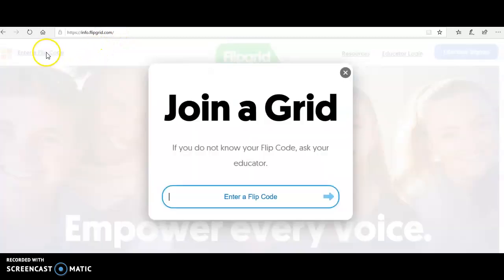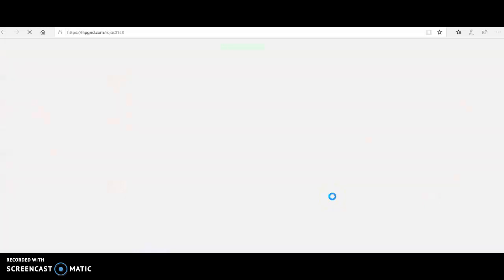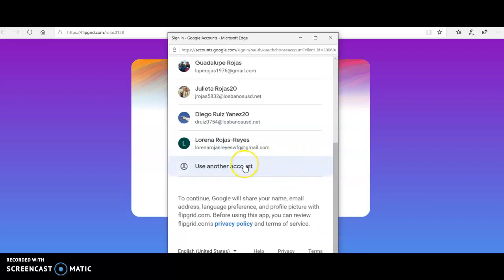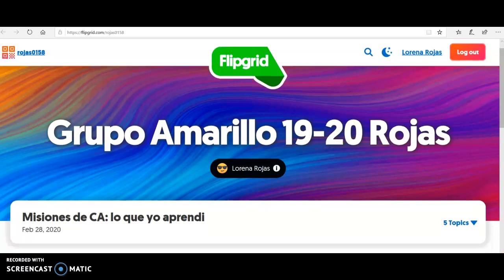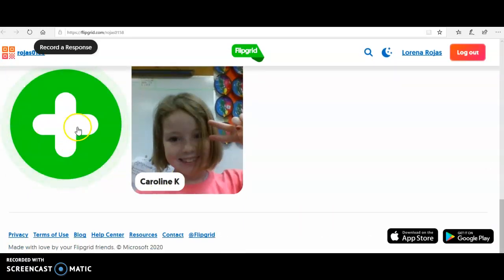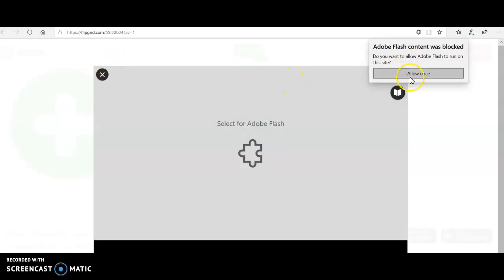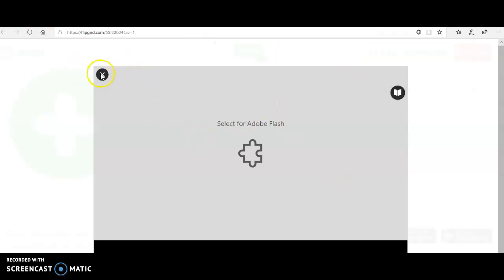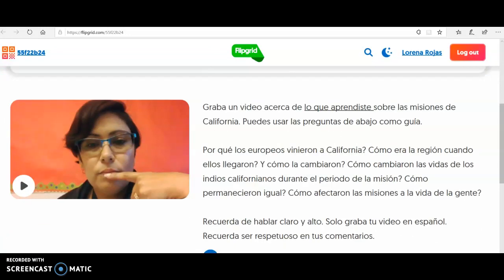How to log in to FlipGrid